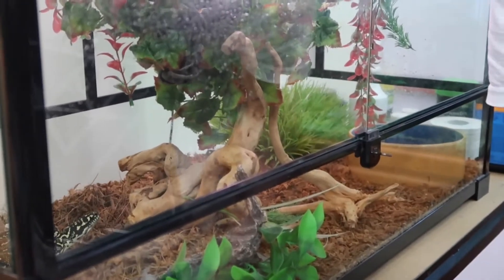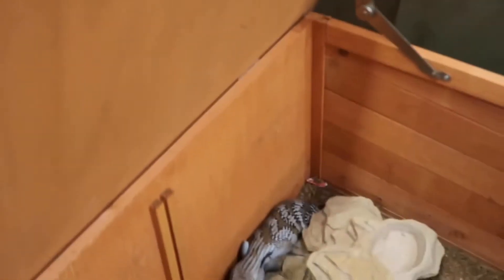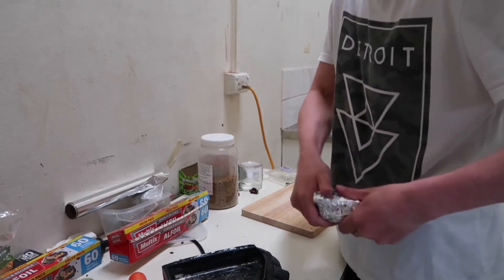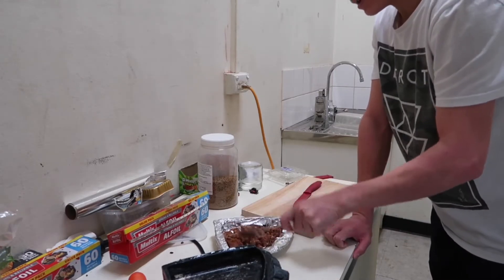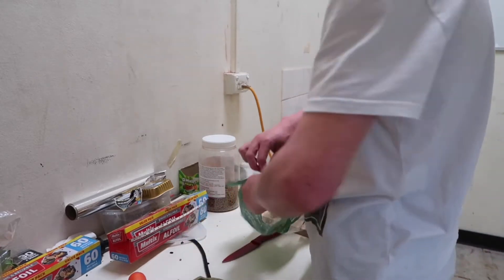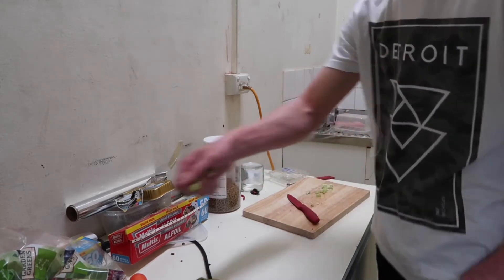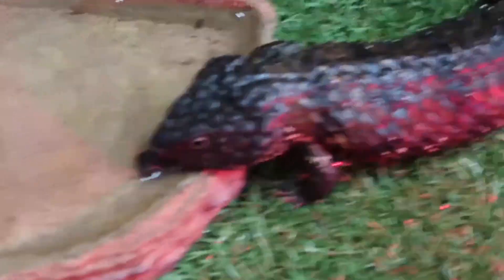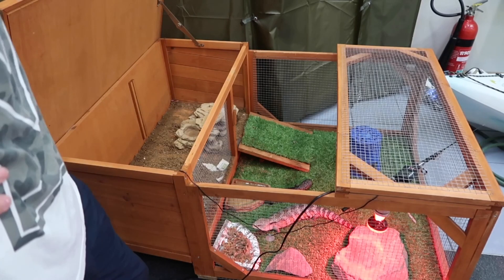HUGE REPTILE ROOM/UPDATE AUGUST 2017!! Part 3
Part 4: